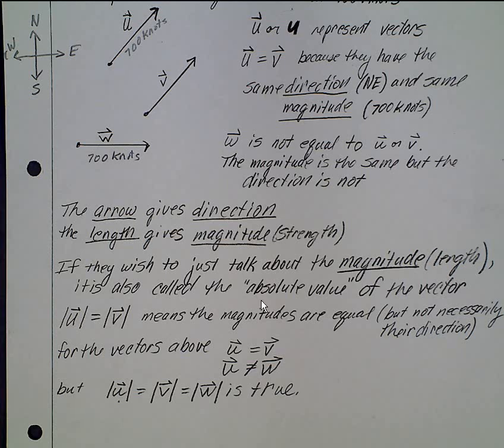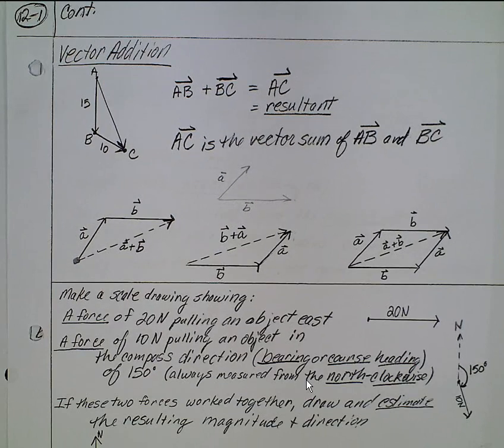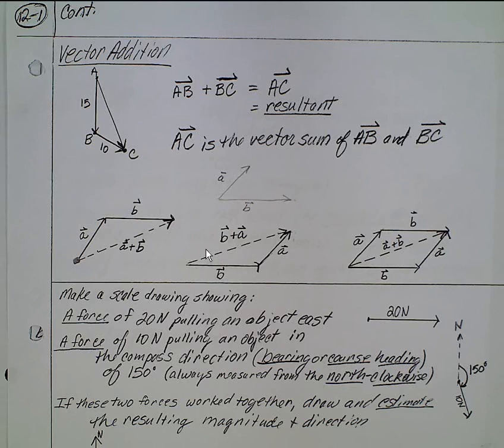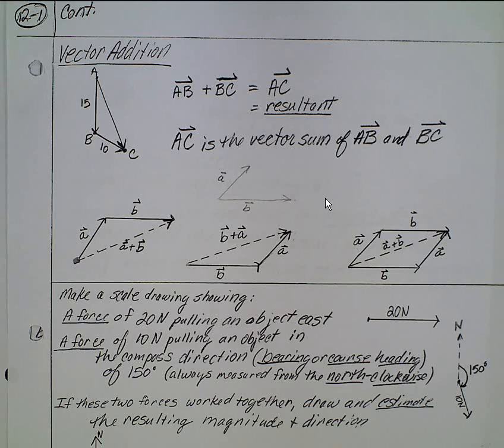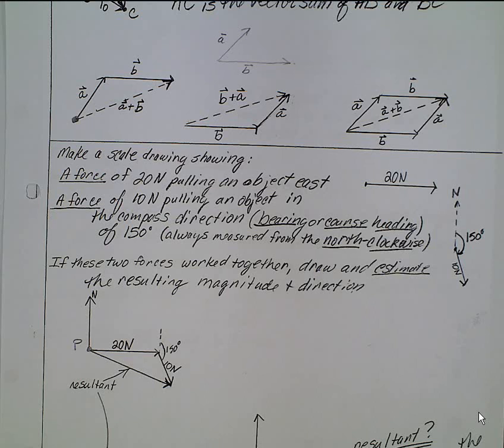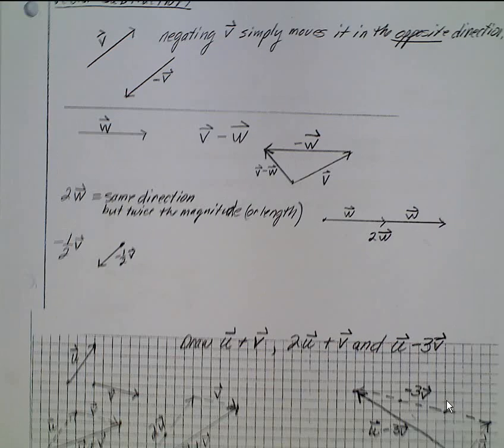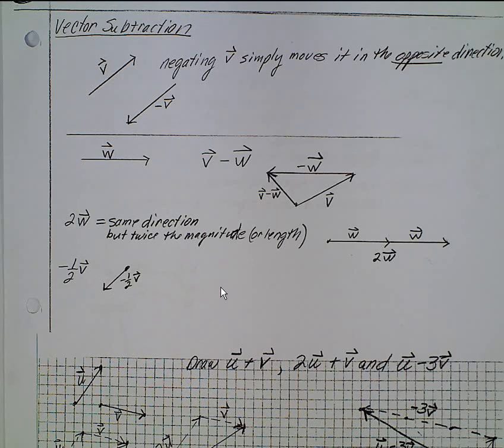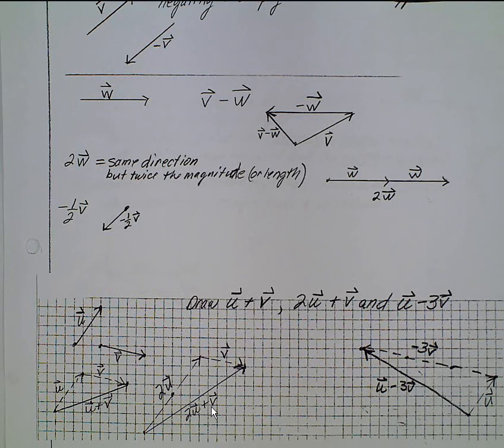Vectors 12 1 #2